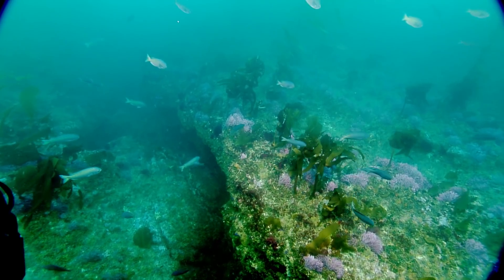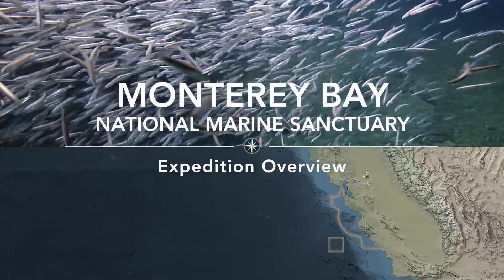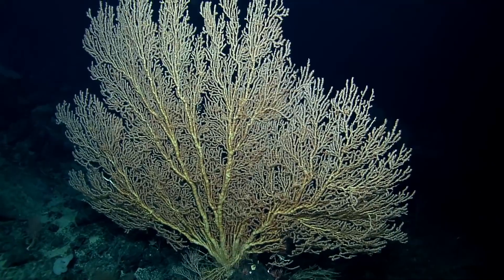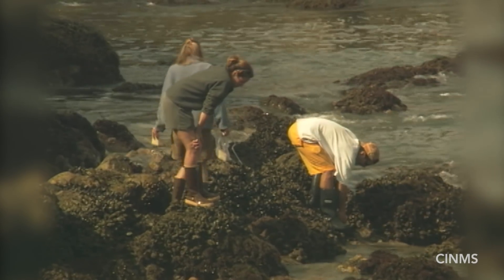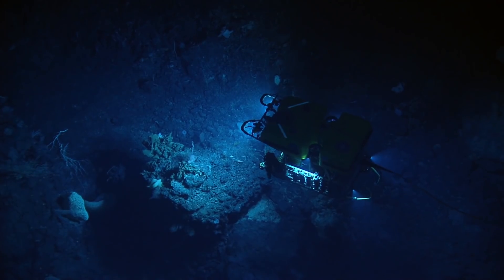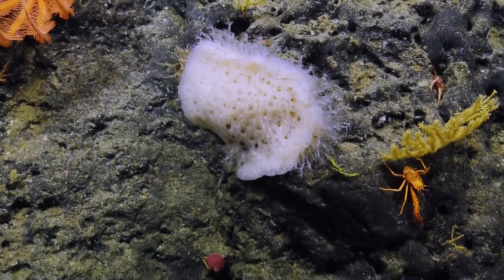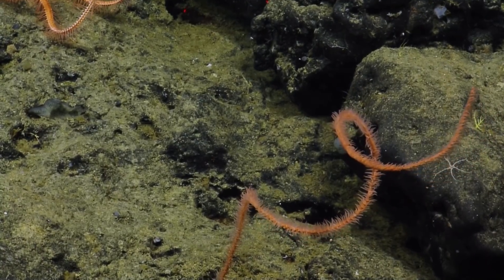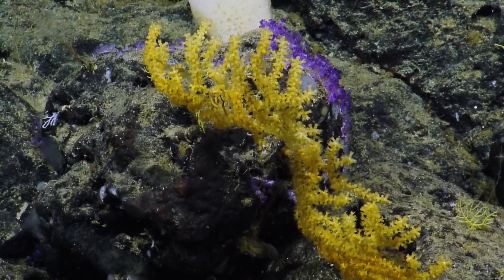Expedition Overview: Monterey Bay National Marine Sanctuary | Nautilus Live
From October 21-31, 2018, E/V Nautilus is partnering with the Monterey Bay National Marine Sanctuary to characterize habitat, species, and communities of an unexplored, deep-water region of basaltic rocky reef southeast of Davidson Seamount. An inactive volcanic undersea mountain habitat off the coast of central California, Davidson Seamount is one of the largest known seamounts in U.S. waters at 2,280 meters tall--almost as tall as the Sierra Mountains. The seamount has been called "An Oasis in the Deep" in an otherwise flat seafloor, hosting large coral forests, vast sponge fields, crabs, deep-sea fishes, shrimp, basket stars, and high numbers of rare and unidentified benthic species.